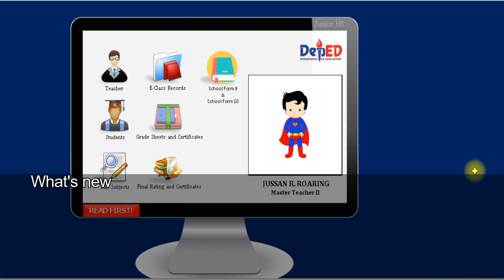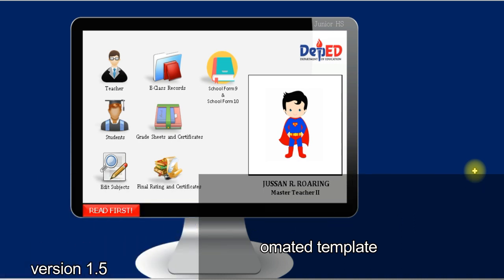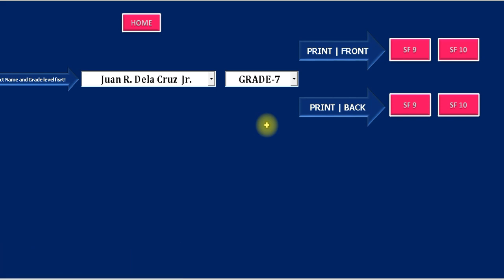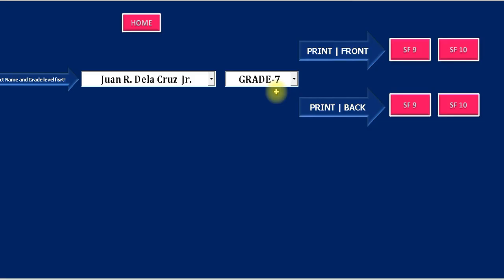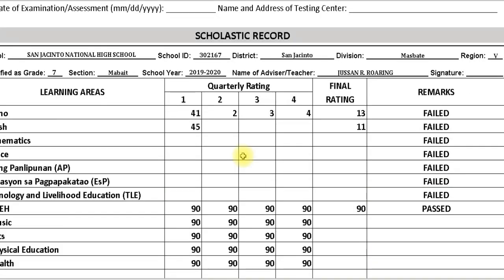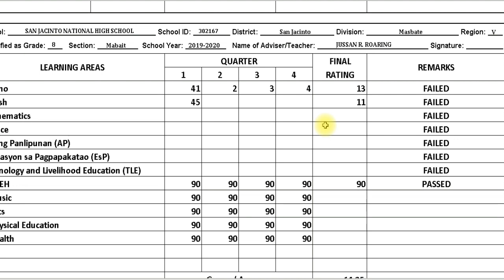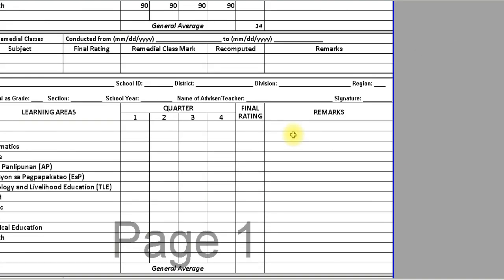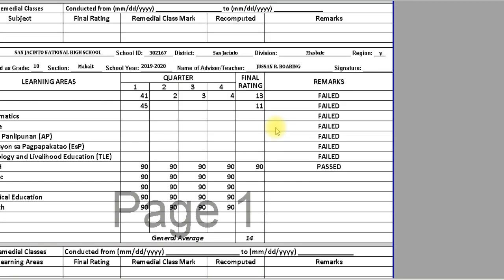Automated | From Classrecord to Grade Sheet to Certificates to School Form 9 to School Form 10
I will upload the files for Elementary and Senior High School soon.

Video owned and uploaded by Automated.
Files owned and uploaded by Automated.